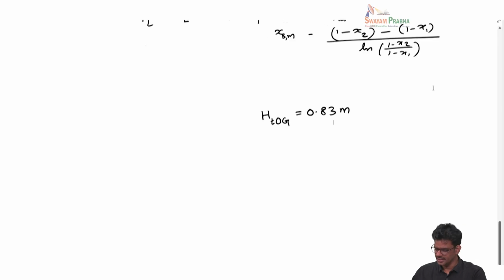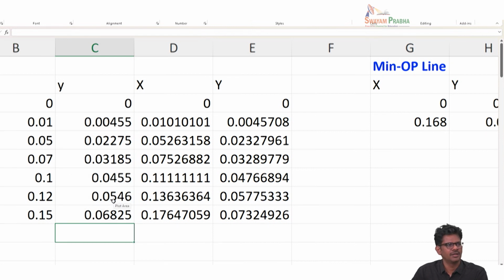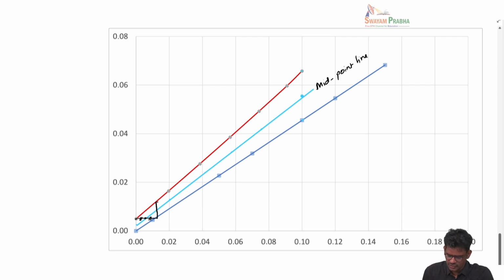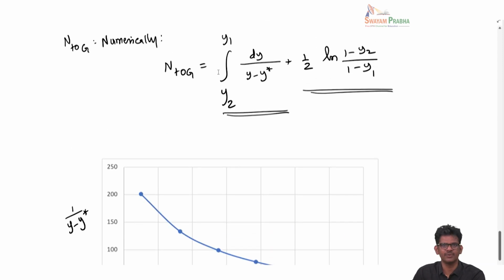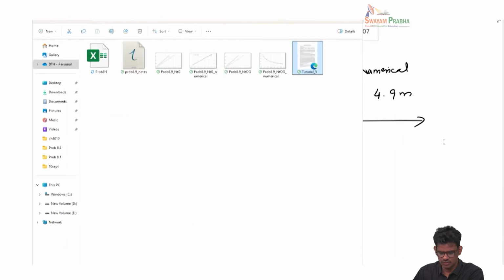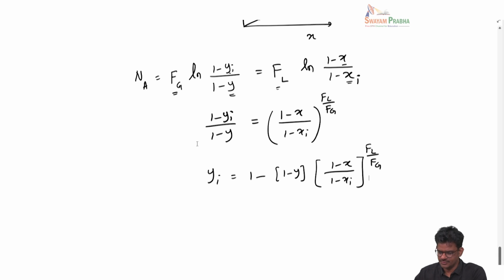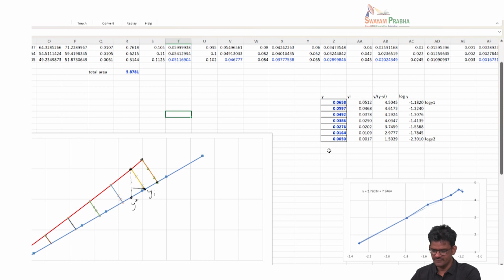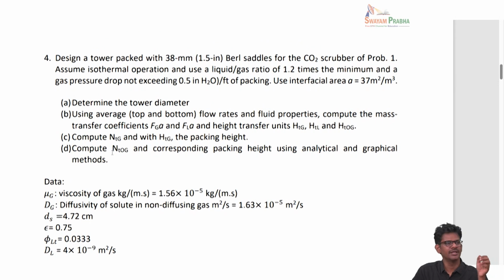Packed Column Design - Packing Height Calculations (Part 2)